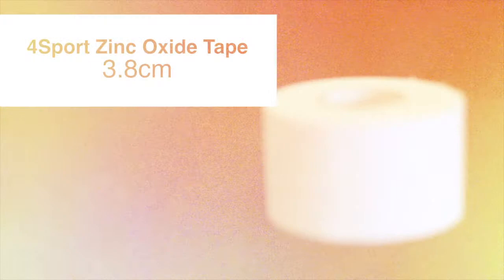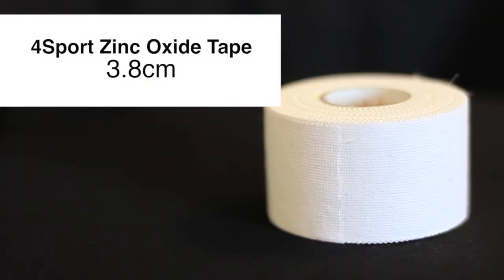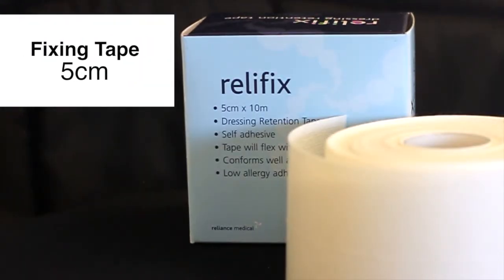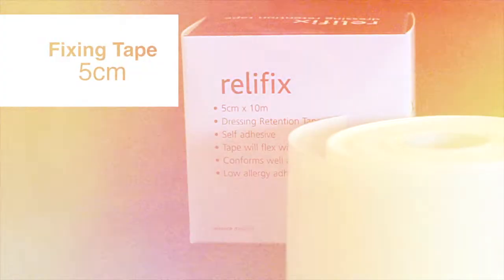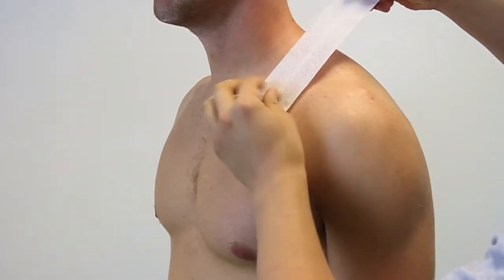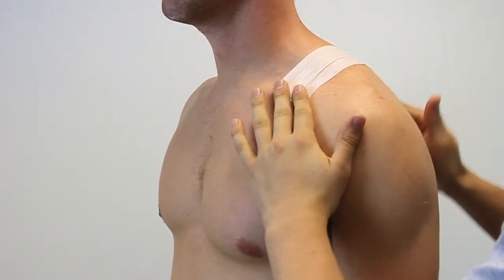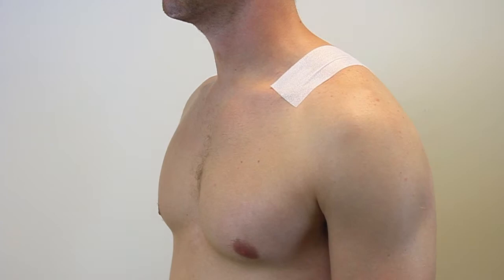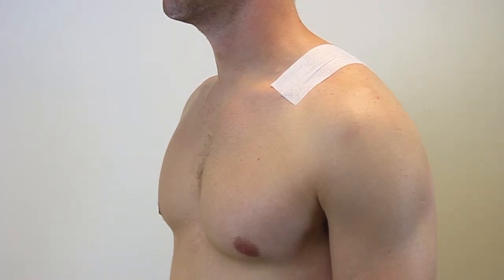AC Blocking HD - Firstaid4sport Taping Guide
To be used - When pain is present towards the front aspect of the shoulder at the coracoid process.